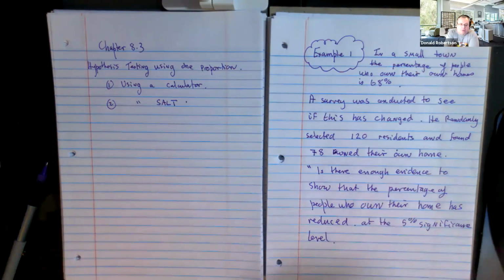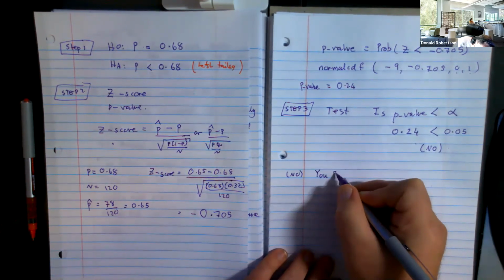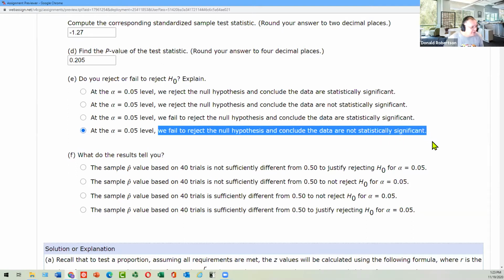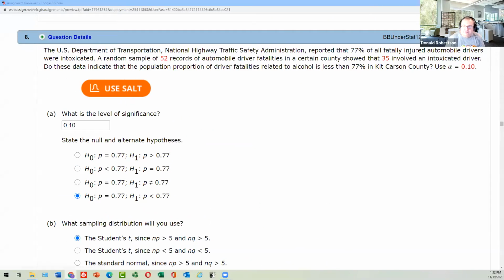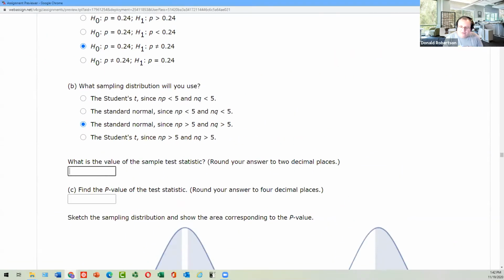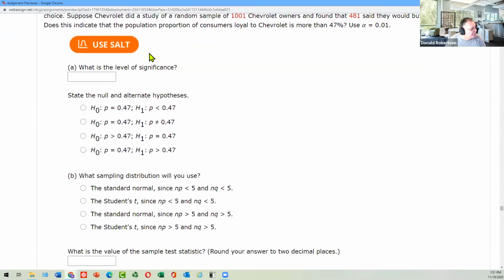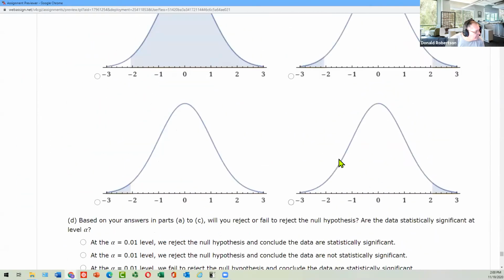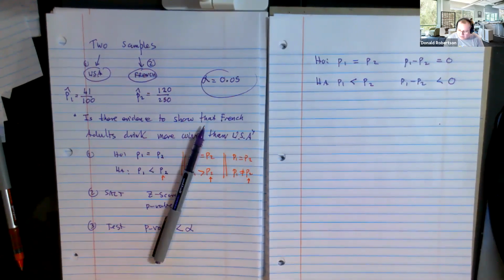Math 146 Chapter 16a Thur 19th Nov